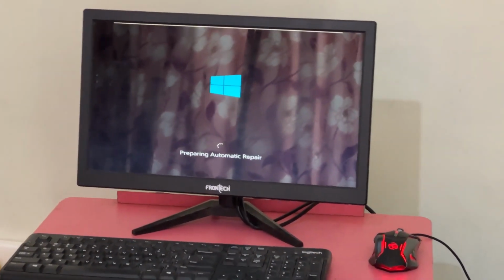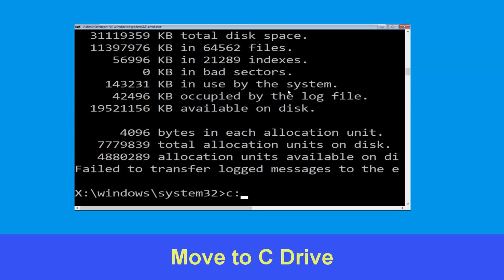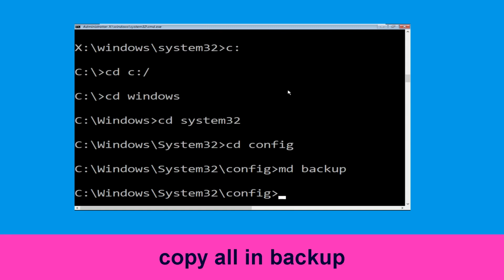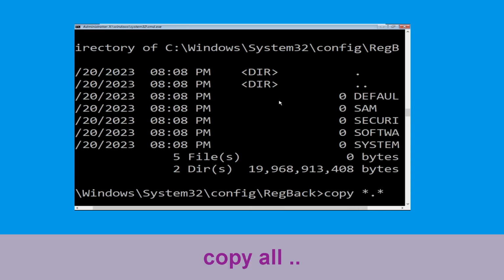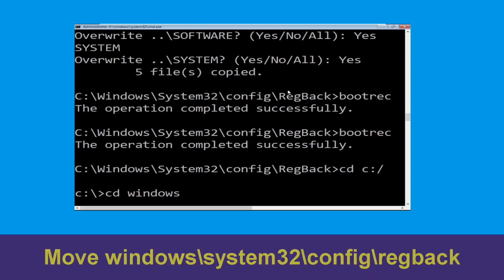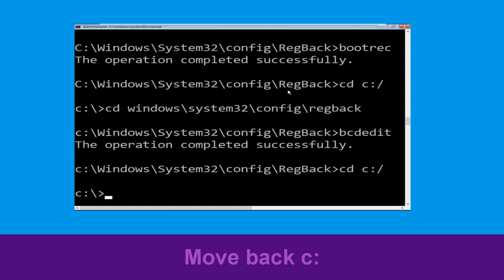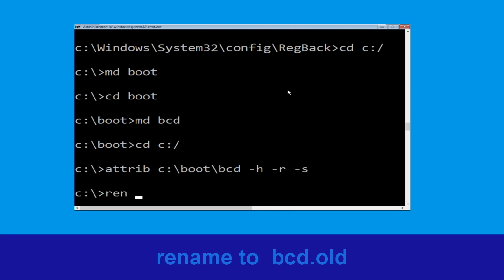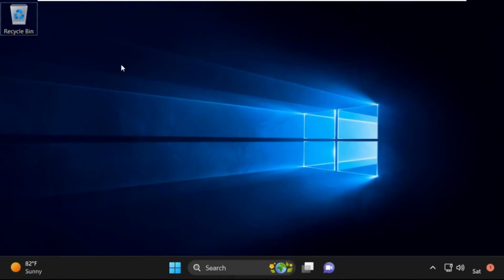CLUSTER_CSV_VOLUME_ARRIVAL_LIVEDUMP 0x00000169 Blue Screen Error Fix Windows 11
• IRQL_NOT_LESS_OR_EQUAL Error
• BAD_POOL_CALLER Error